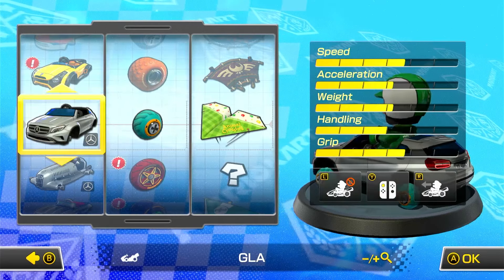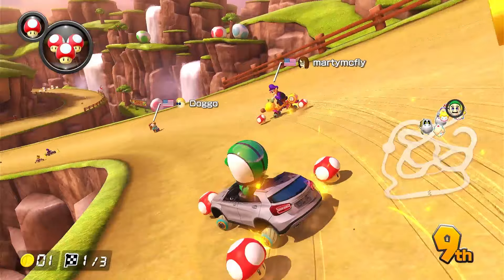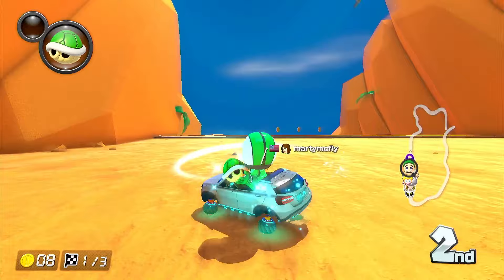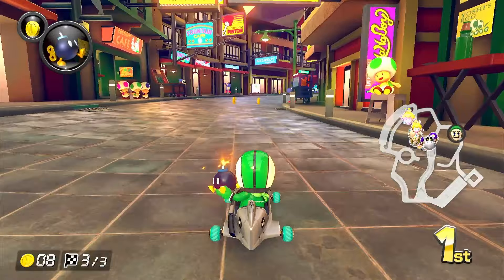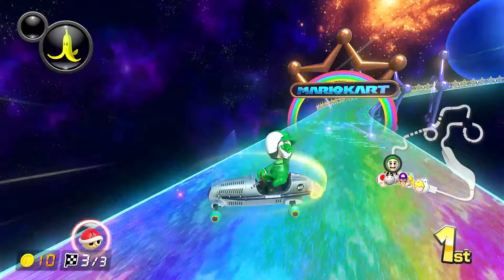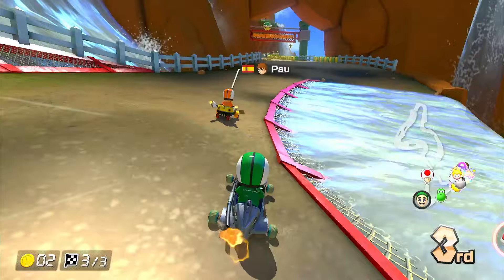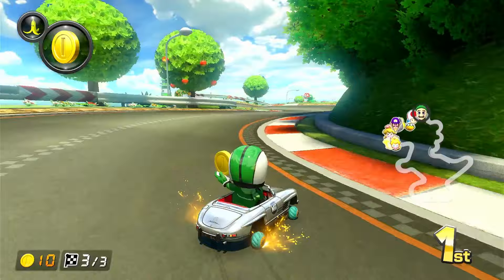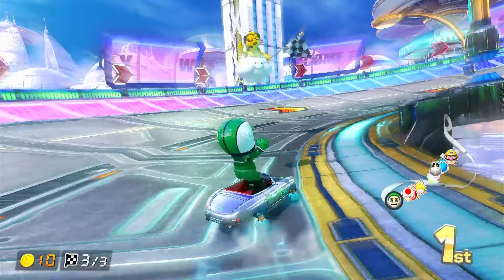Which Mercedes Kart is Best in Mario Kart 8 Deluxe?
Are you a Mercedes fan? Well, I am, and so I want to know which Mercedes Kart is going to be the best to use in online multiplayer in Mario Kart 8 Deluxe. Will it be the speedy GLA, the high acceleration Silver Arrow, or the balanced 300 SL Roadster? Let's find out.